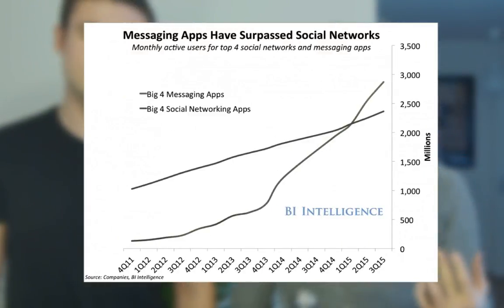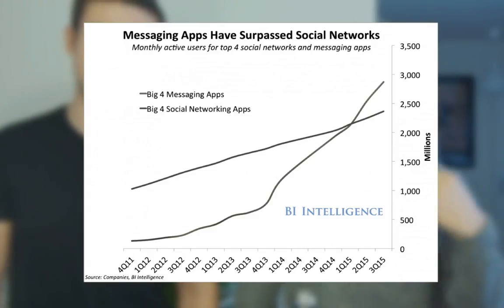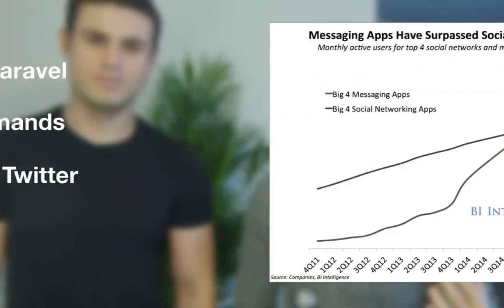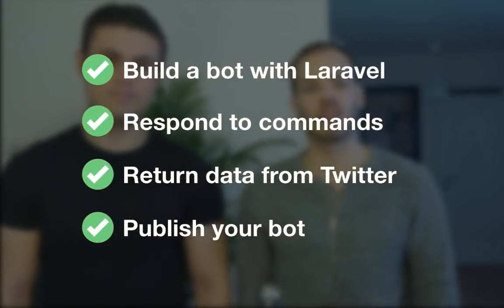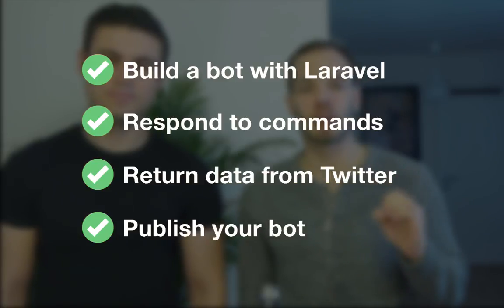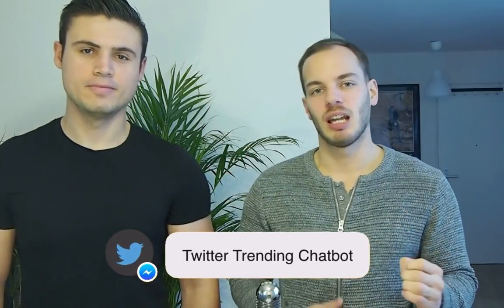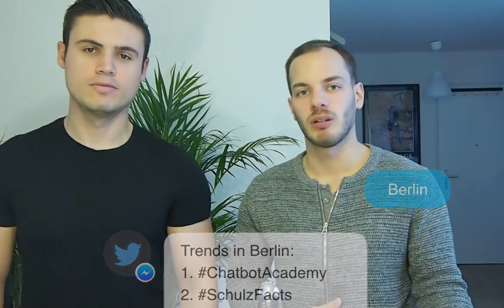Create a Facebook Messenger Chatbot with PHP and Laravel [Udemy Promo Video]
This video is the introduction of our course on Udemy.

In this course, you will learn how to use Laravel and PHP to create a keyword-based chatbot for Facebook Messenger. Together, we're building a bot called "Twitter Trending Chatbot." It will return currently trending topics based on a location the user provides.